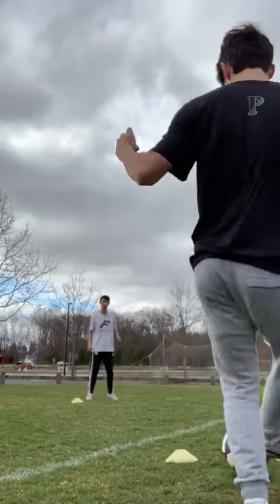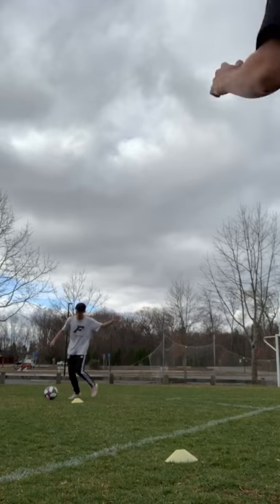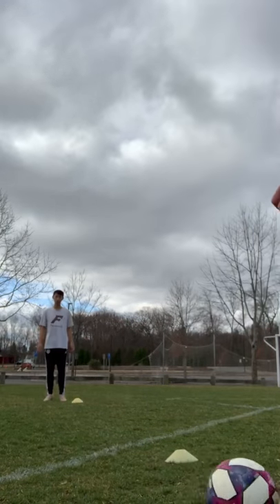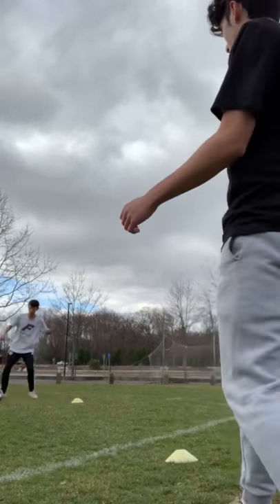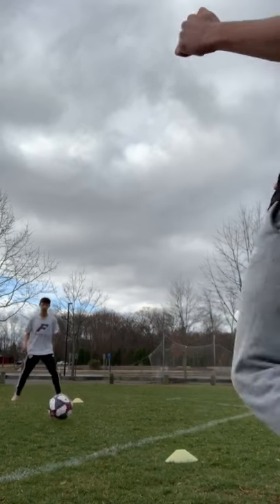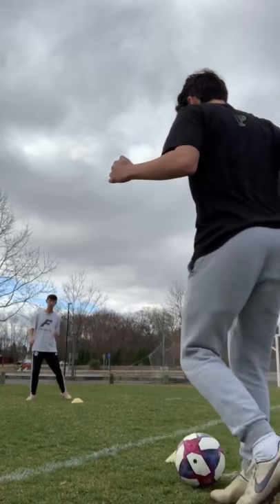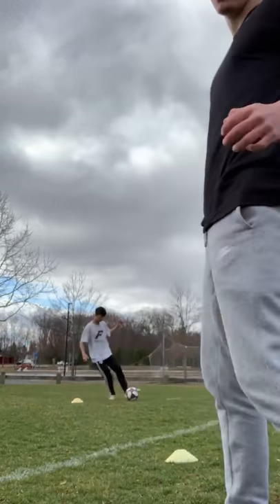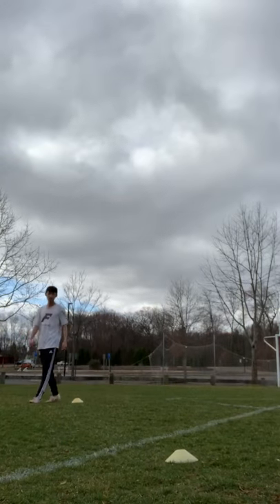Farmington High Soccer- Caden Gallagher and Ricky Duan- Passing and Receiving Drill